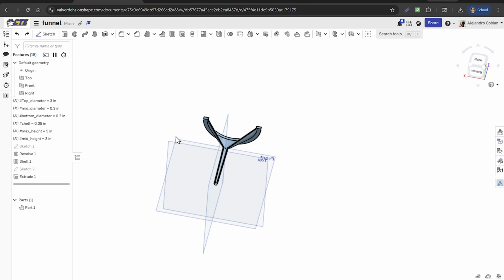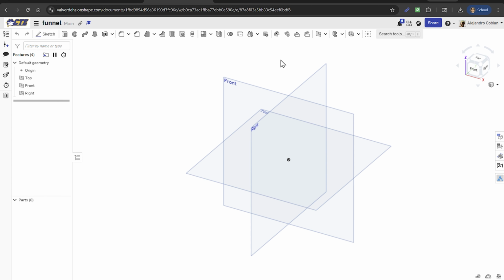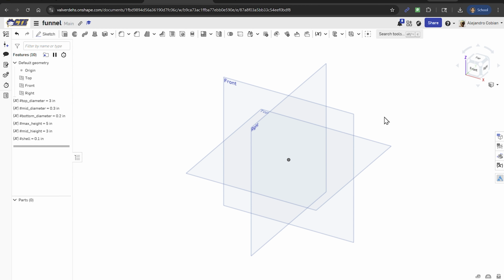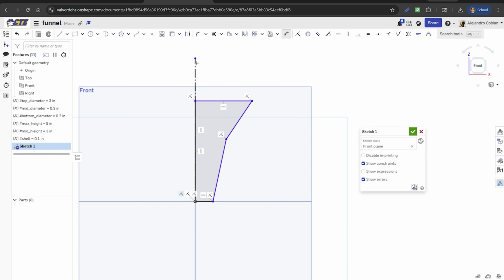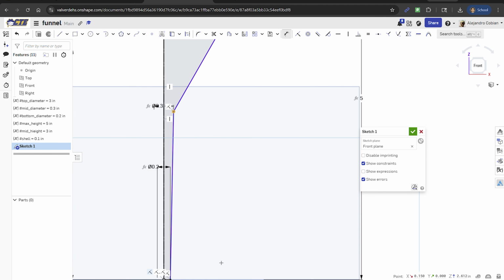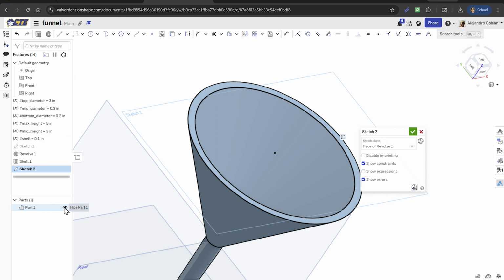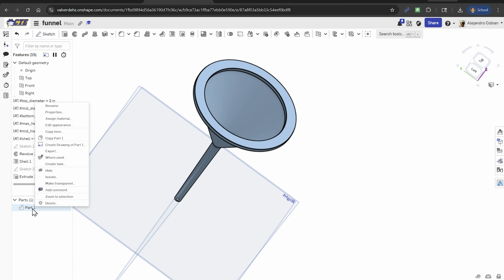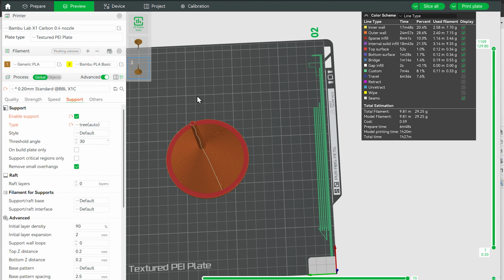Onshape Adjustable Funnel +Bambu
For this video we will use Onshape to design a funnel and Bambu Studios to 3d print the funnel. This video is for everyone but it is meant for anyone that has never used onshape.

Onshape portion: 0:00 - 7:22

We will use variables 1:10, sketches 2:58, revolve 5:17, shell 5:30 and extrude  6:43 tools to design this piece.